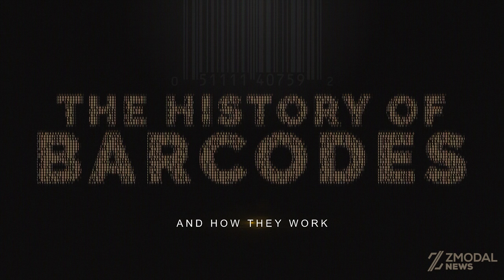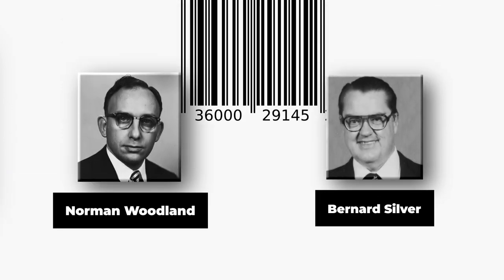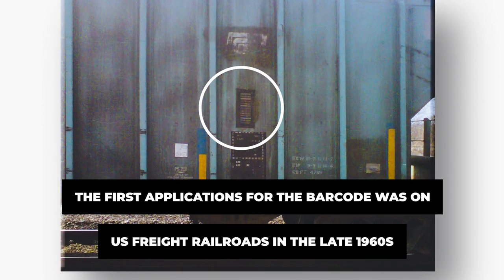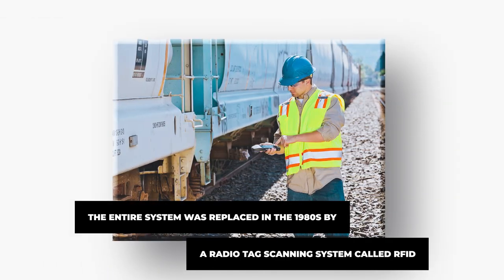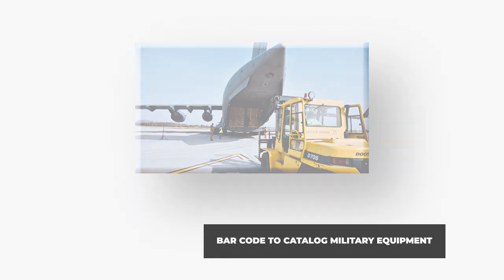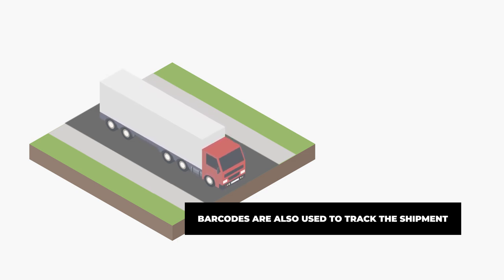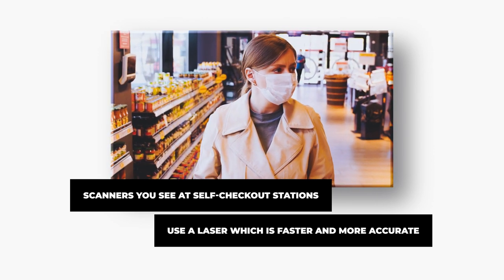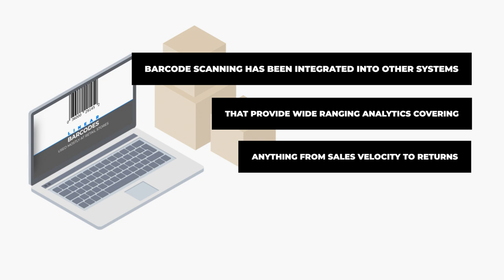Barcodes: A History of Barcodes and How They Work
Barcodes are Everywhere! But how do they work? Why were they invented? In this video we took a look at the history of barcodes, how they work and what their original purpose was.

ABOUT ZMODAL
Zmodal is a next gen intermodal and Multi-Modal logistics provider leveraging our own digital logistics platform designed with shippers, 3PLs and other logistics providers in mind. We provide the capacity, data driven analytics, and customer service to grow your business to the next level.
Moving your freight and converting shipments to intermodal has never been easier. We provide an easy to use dashboard where you can select the route you need, the level of service required, book a shipment, then track the shipment through to completion.
Our platform is designed for you. Take advantage of easy to use data reporting, clear invoicing and the support you need to ship intermodal easily. Whether you need to ship just a few containers or have large volumes to move, Zmodal is the most efficient way to get the most out of your intermodal transportation.
Barcode history and logistics |  Zmodal  | Logistics and Intermodal